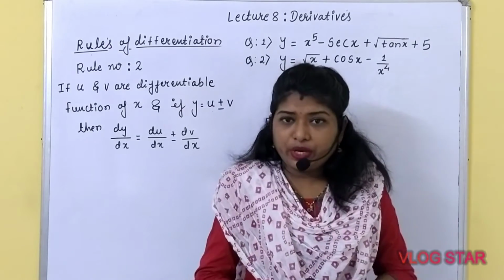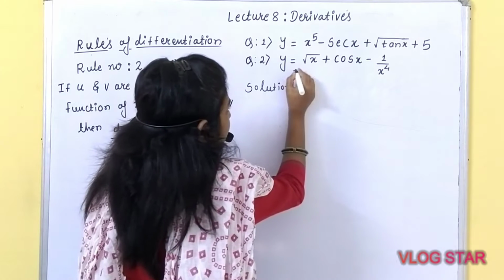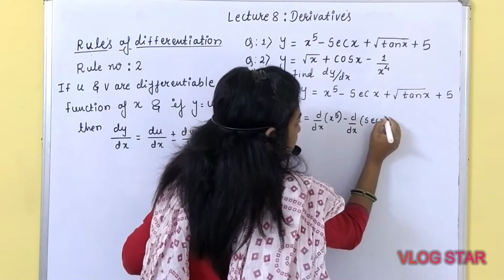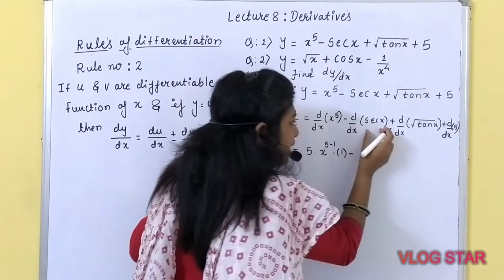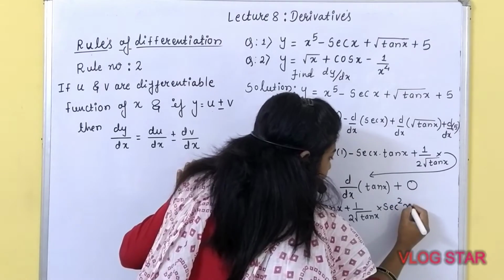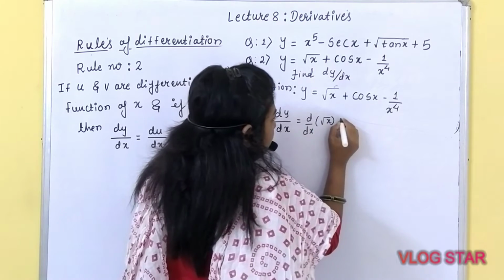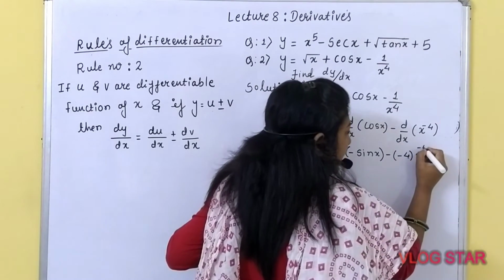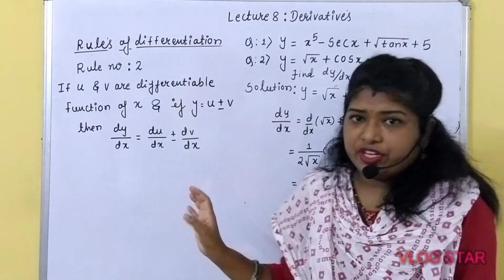Class 12 Derivatives ( Lecture 8 )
Dear students ,
      After watching this video you will able to understand rule 2 in differentiation .